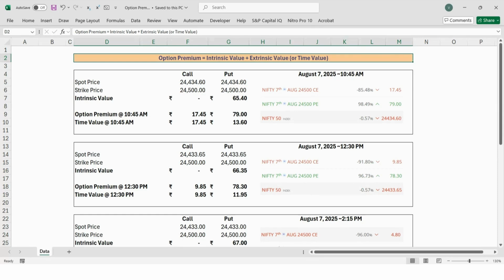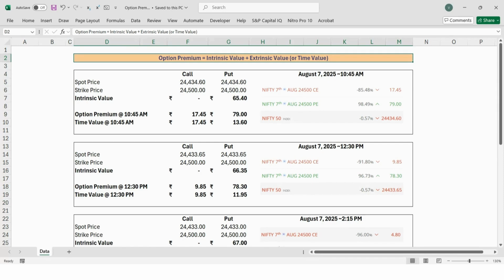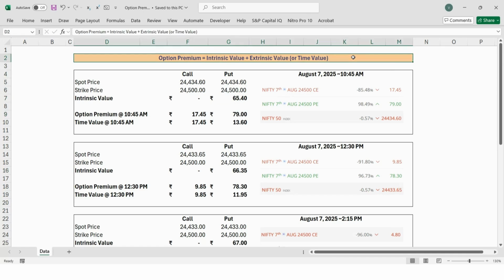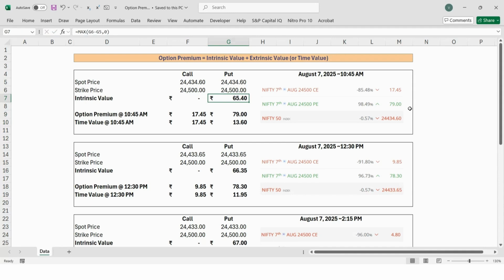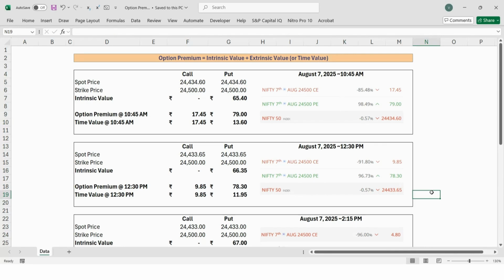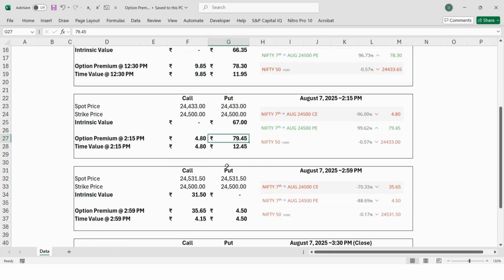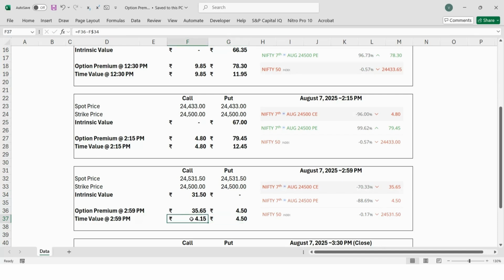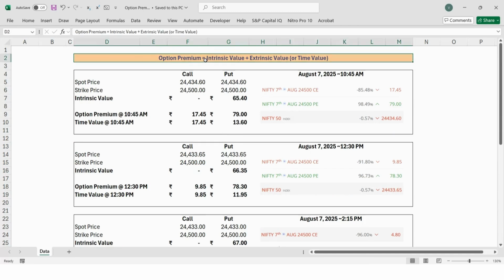Option Premium, Intrinsic Value and Time Value Calculation Simplified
In this video, we break down how option premiums are calculated in the stock market. Whether you are a beginner learning about derivatives or someone brushing up on option pricing basics, this step-by-step guide will help you understand:

✅ What is an option premium?
✅ Components of option premium (Intrinsic Value + Time Value)